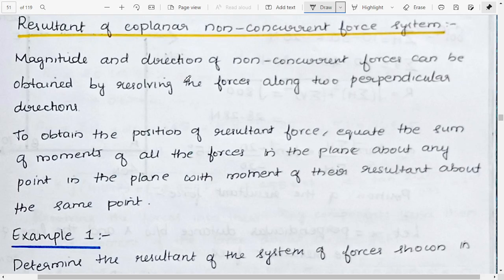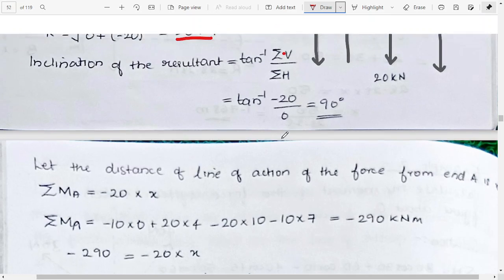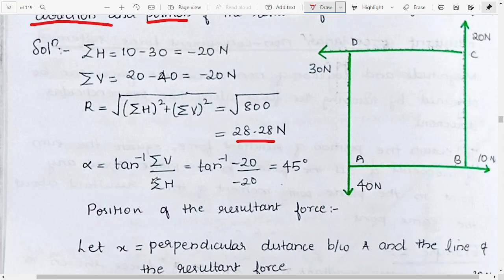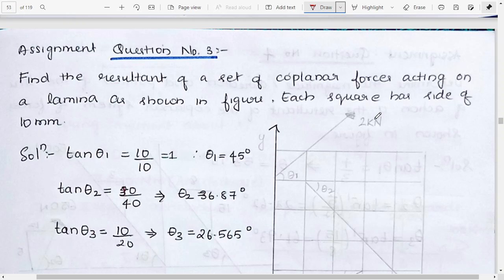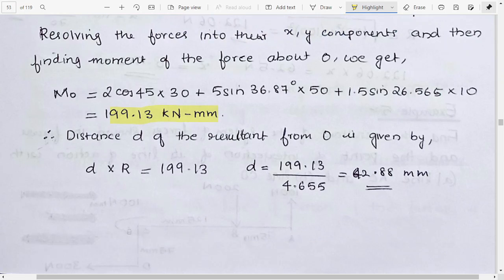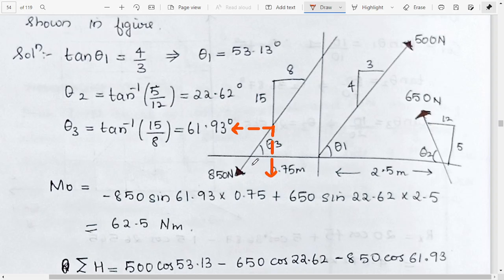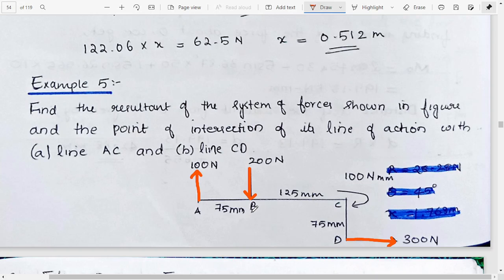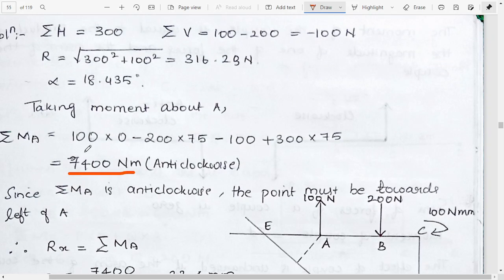Moment of Force Examples | Part 2 | M.7.2 | Engineering Mechanics | For 1st yr BTech students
Engineering mechanics is the discipline devoted to the solution of mechanics problems through the integrated application of mathematical, scientific, and engineering principles. Special emphasis is placed on the physical principles underlying modern engineering design.